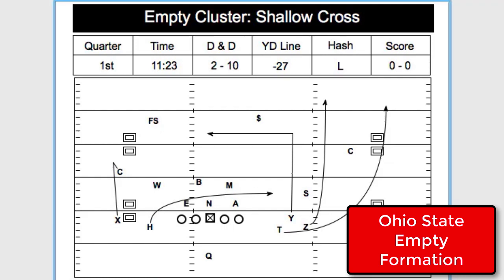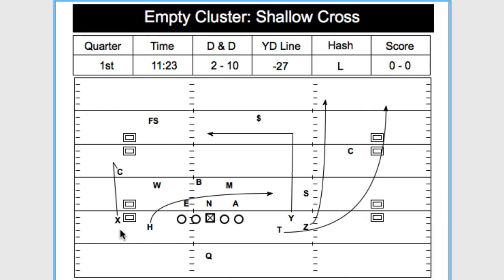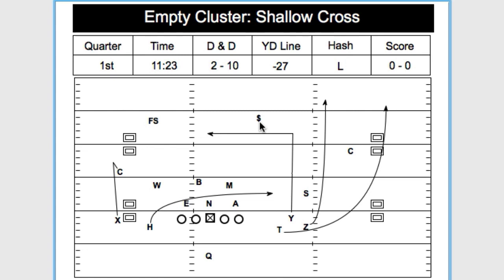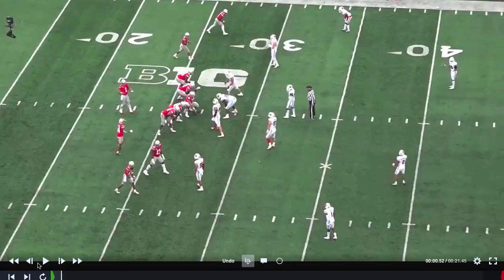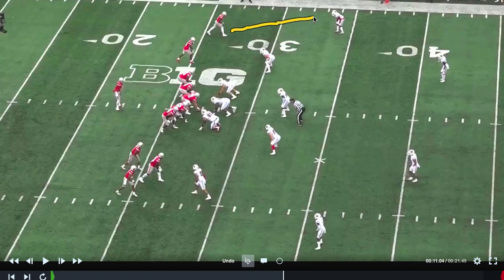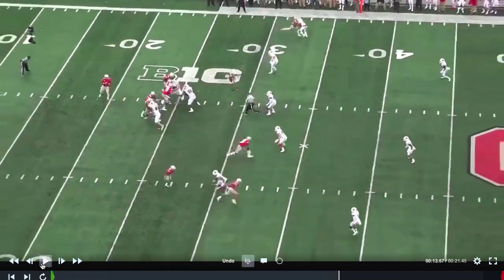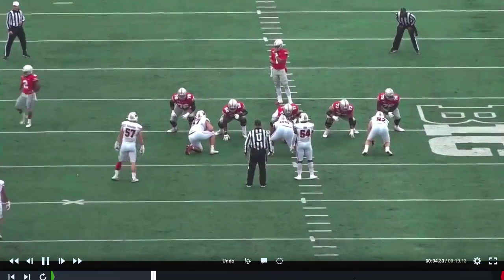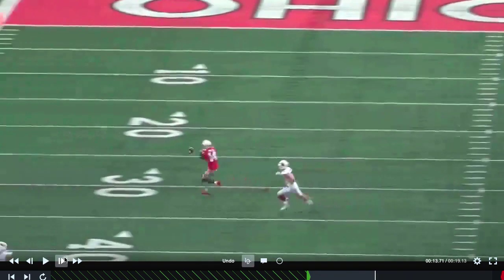Ohio State Empty Offense Shallow Cross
Ohio State takes a simple offensive concept that everybody runs and is simple to read and adds to it an extra receiver stretching the defense vertically and horizontally. With three deep and horizontal threats to the field side the ability to stop the shallow cross is challenged. All the receiver has to do is catch the ball and run! A missed opportunity but a great play!